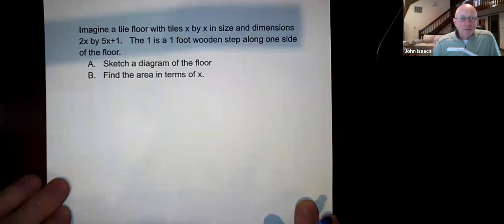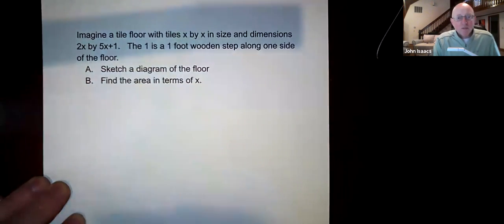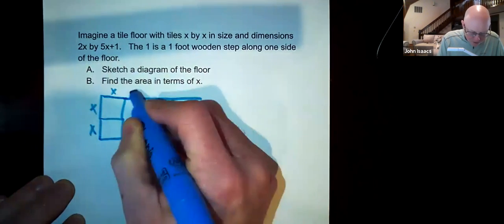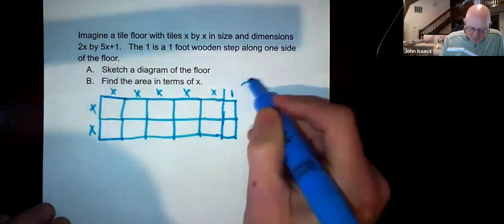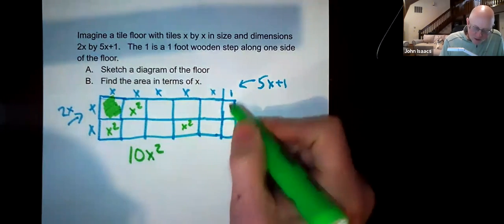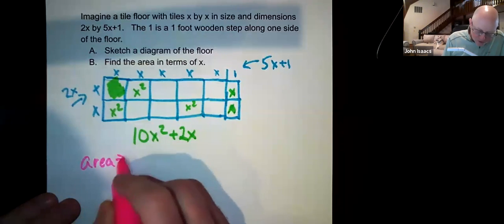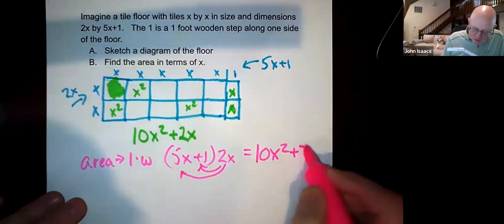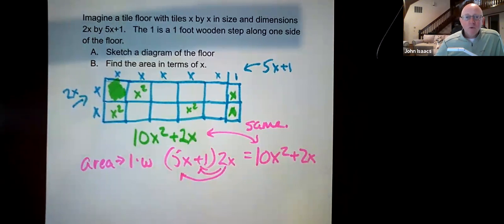Ch 8.2 #1 Area Model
Multiplying and GCF in polynomials.